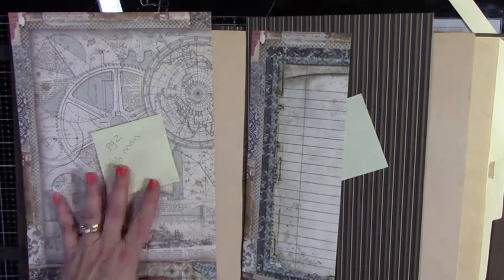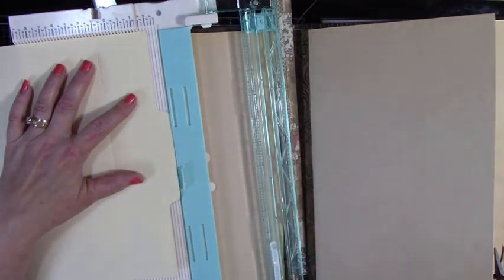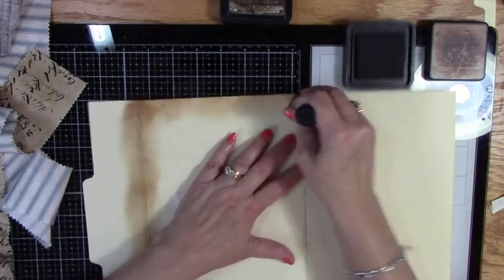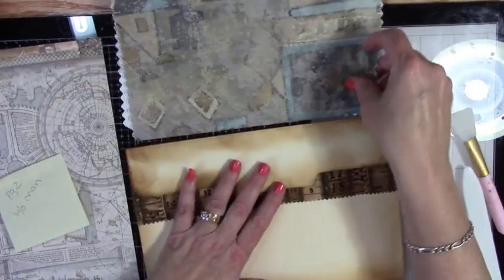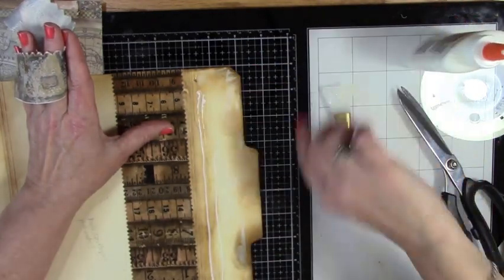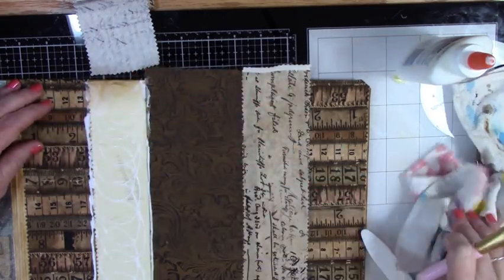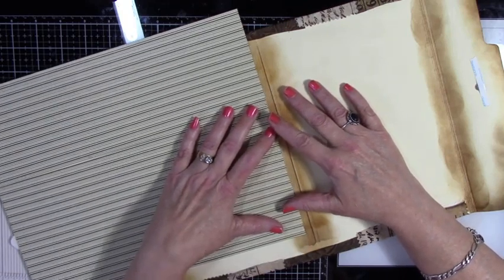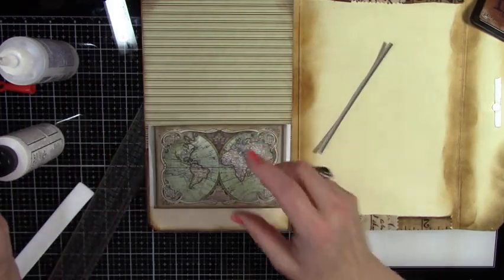Sir Vagabond Mini Album Part 7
We are starting page 2 and oh my gosh I love this!  Let's use material and faux leather together!  Gather up your crafty stuff and please join me.